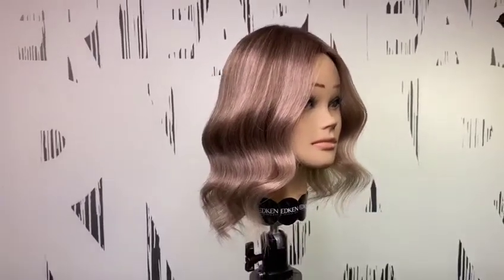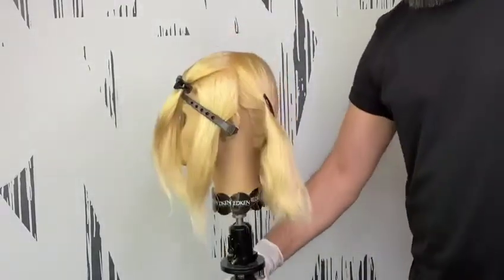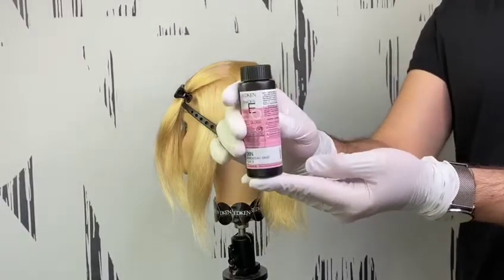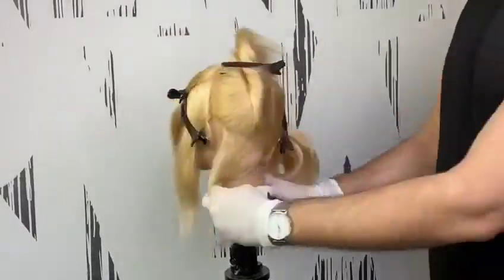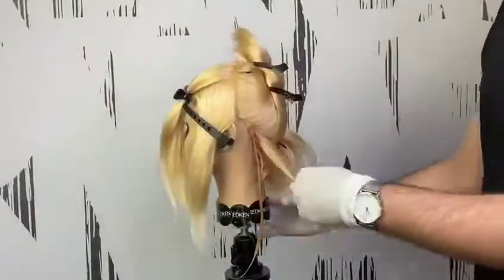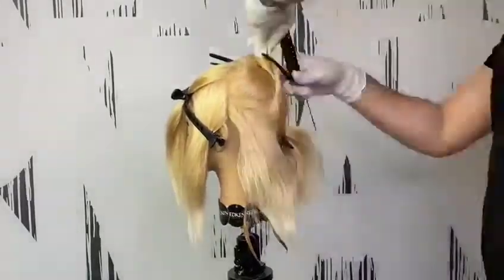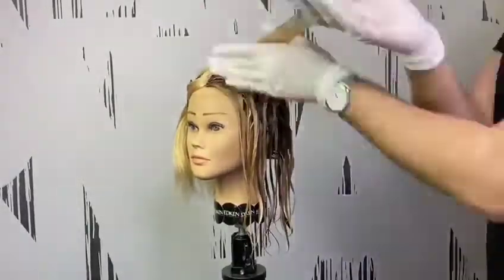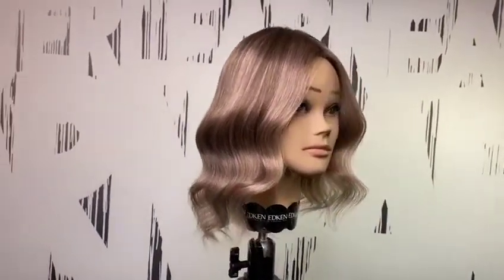Redken | How to Create Lowlights and Highlights at the Same Time by Alireza Mousavi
In this tutorial you can see Redken Educator and Artist, Alireza Mousavi,  show in step-by-step how you can create Lowlights and Highlights at the same time.

Products used:
Shades EQ Gloss 09P for the Highlights
Shades EQ Gloss 06NA & 06N for the Lowlights and Root Shadow
Shades EQ Processing Solution for Precision Application
Redken Applicator Bottle

Hair Professional in the Nordics? and buy your colors online.